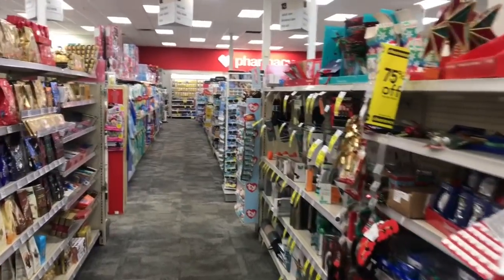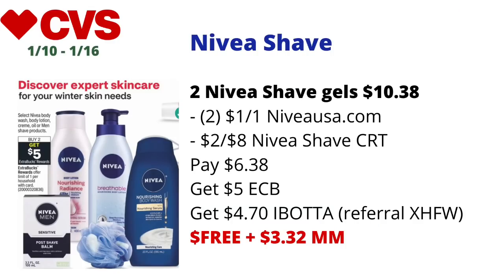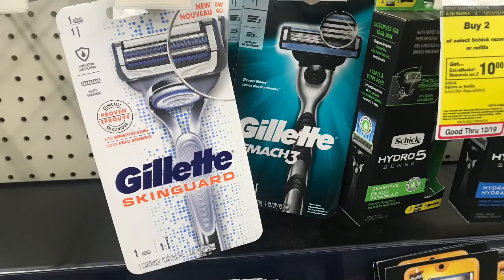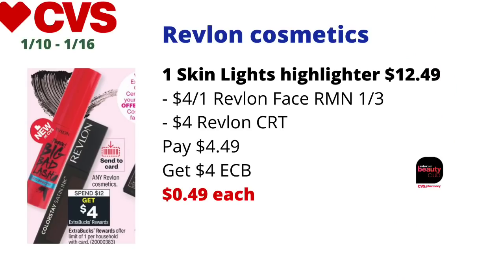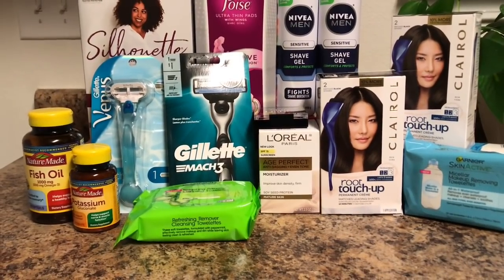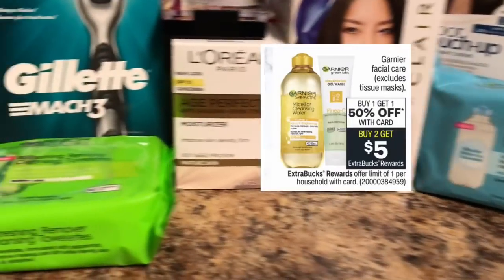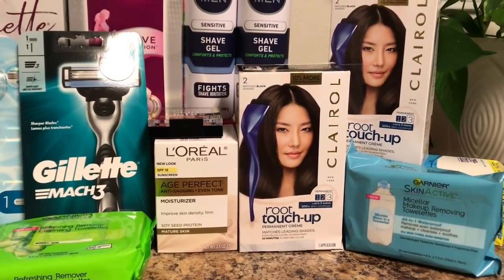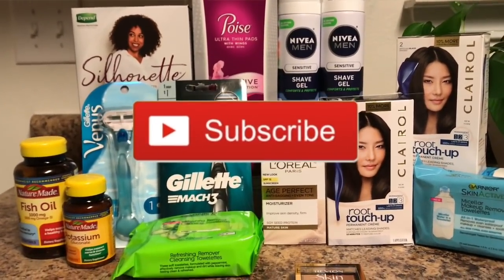BYE CRTS‼️CVS COUPONING HAUL - 1/10 - 1/16 FREE + MM COUPON DEALS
Here are your CVS COUPONING HAUL for week 1/10-1/16 FREE + MONEYMAKER deals. I didn't get the new CRTS but still had a great haul.